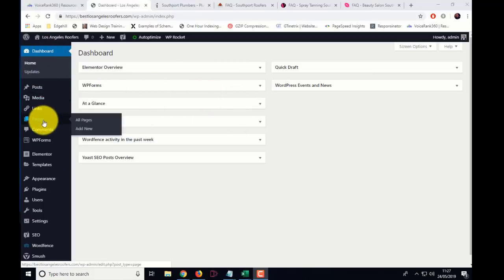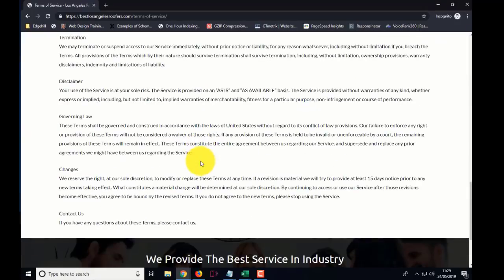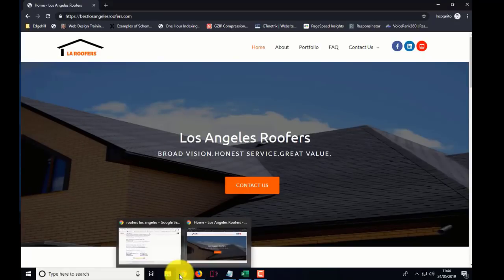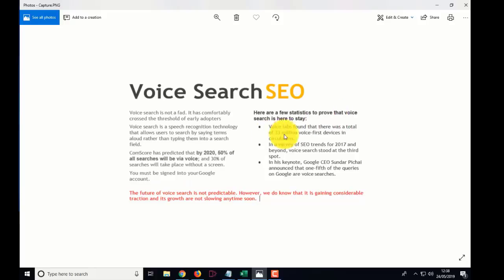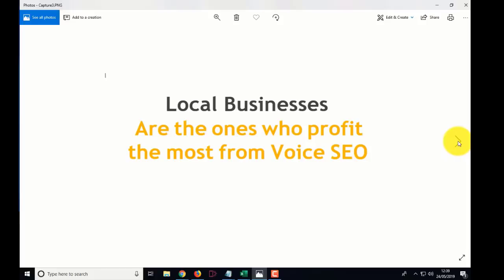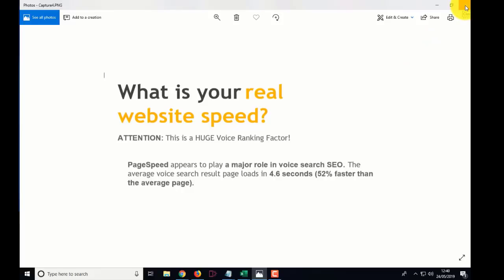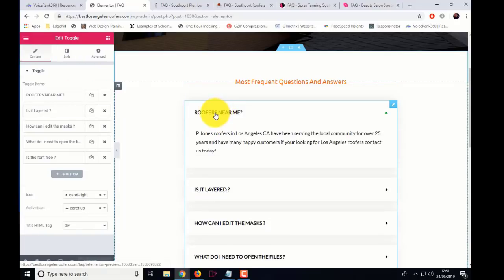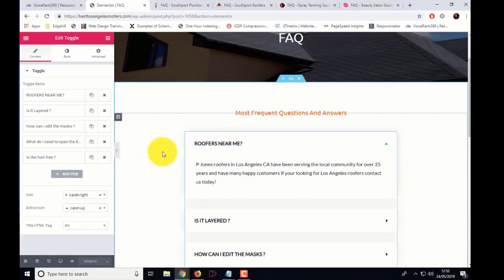WordPress Tutorial For Beginners 2021 - Part 3 - Website Ranking Course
WordPress Tutorial For Beginners 2021 - Website Ranking Course - Part 3

This is the 3rd part of a course I recorded on how to build WordPress websites that google ranks high in the search engines.

Links to the other videos are below, and files that you will need the link is below.